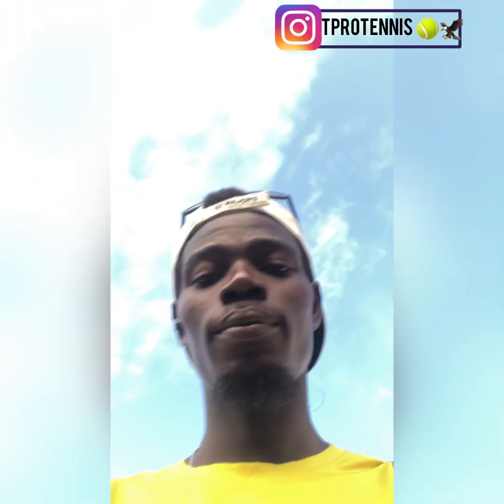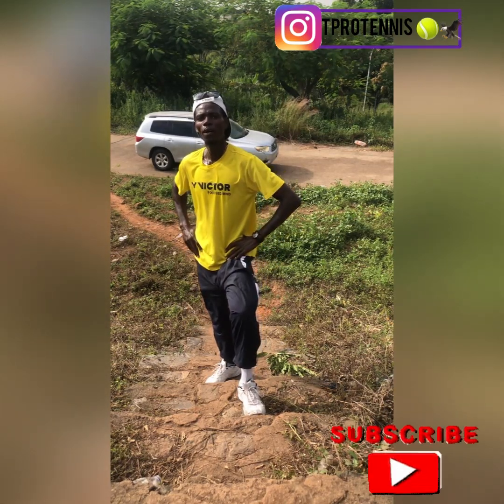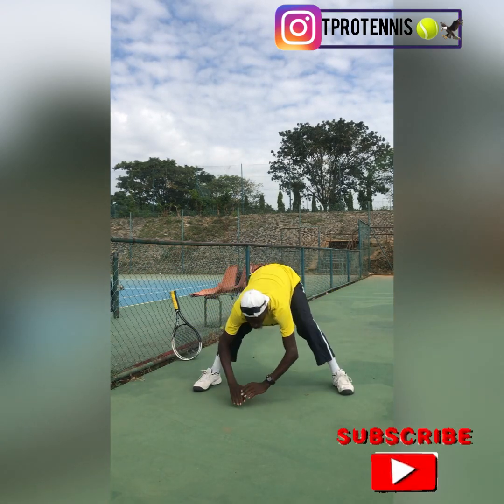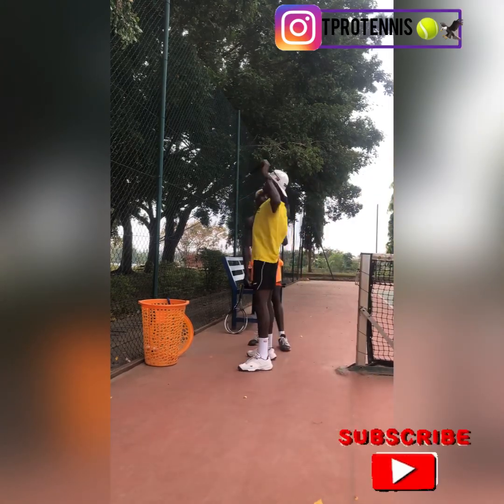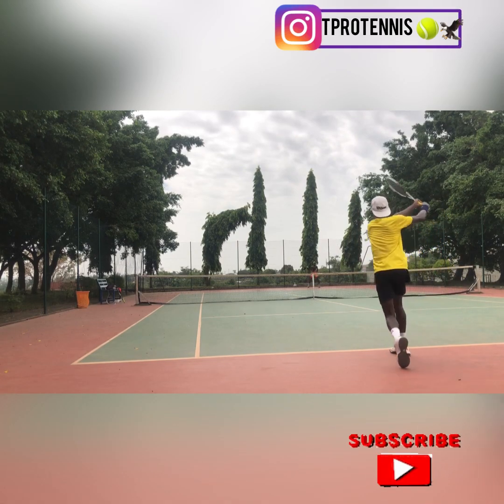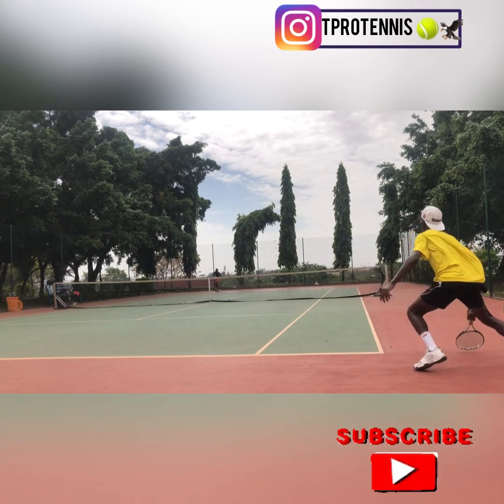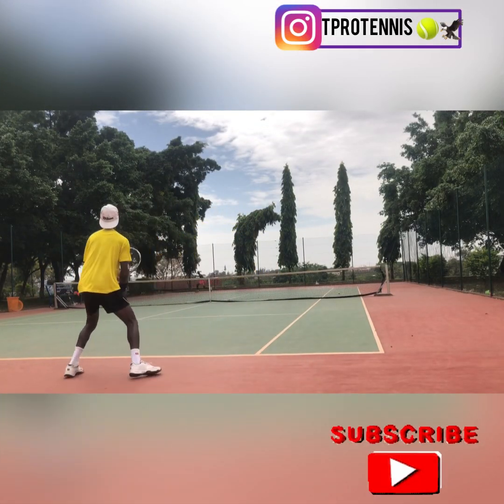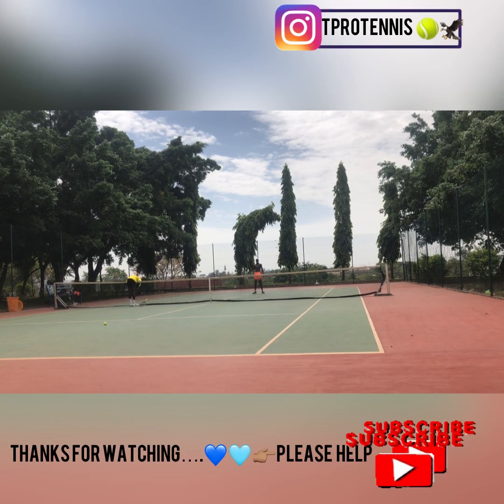My Tennis Update On Tour At Abuja In Moshood Abiola Stadium